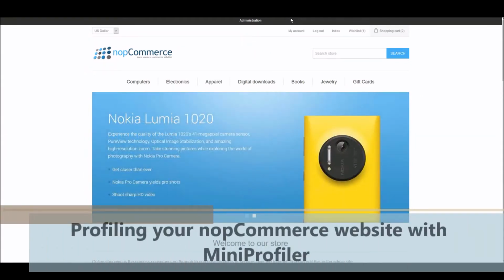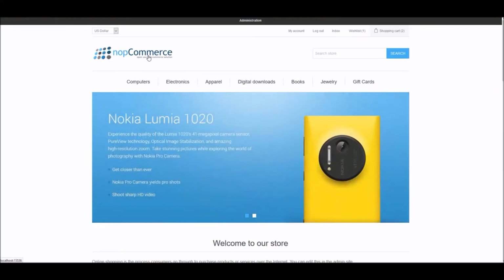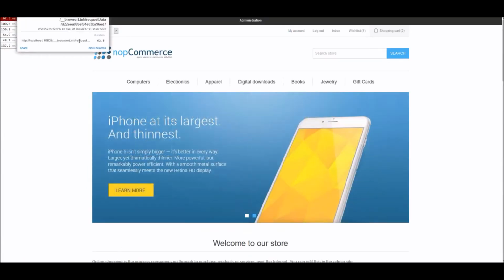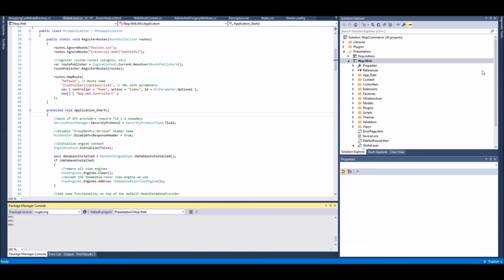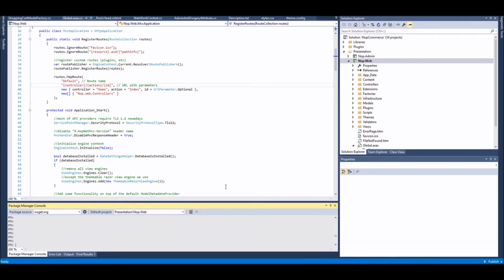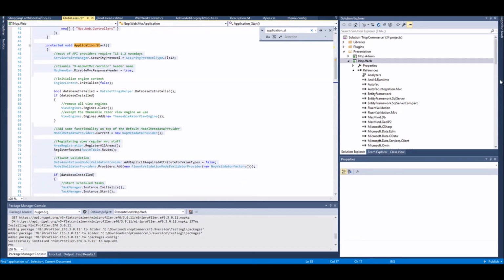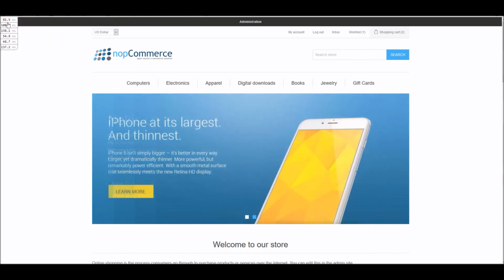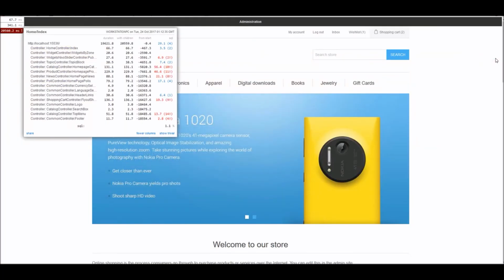Profiling your nopCommerce website with MiniProfiler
Topics:
- What is MiniProfiler?
- Steps to enable MiniProfiler in nopCommerce
- Demo of MiniProfiler on nopCommerce public store
- Hooking up MiniProfiler to an EF code first project in nopCommerce